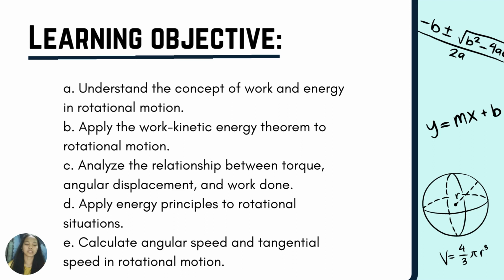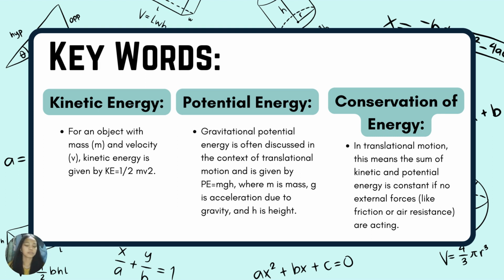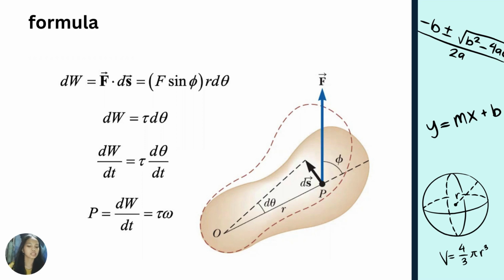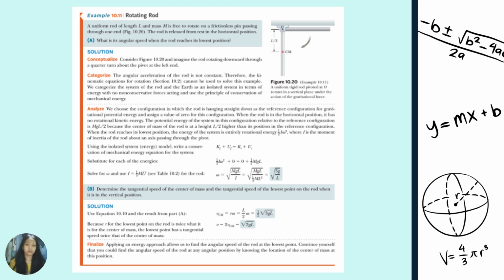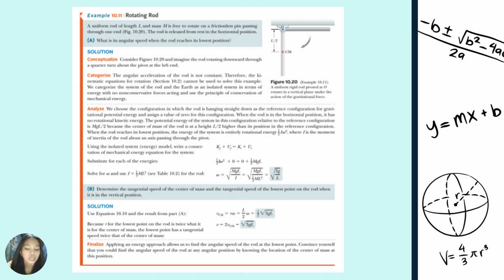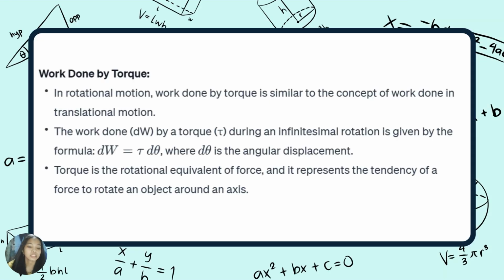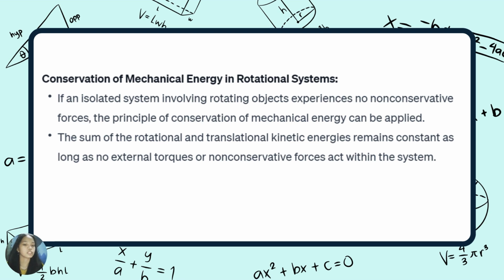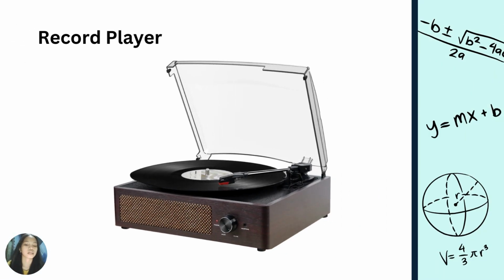Energy consideration in rational motion